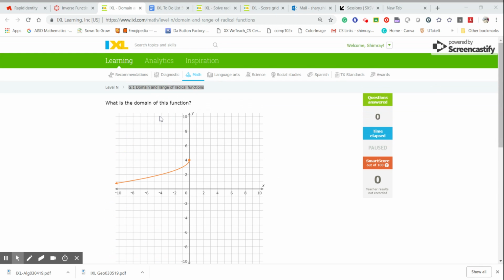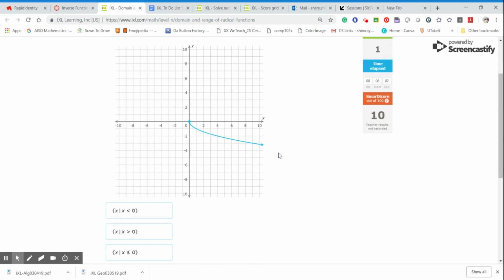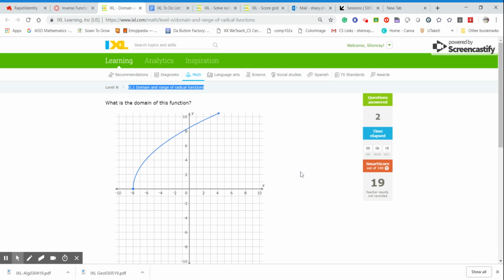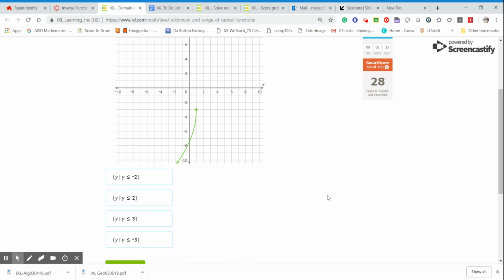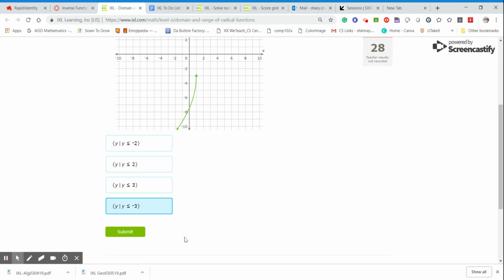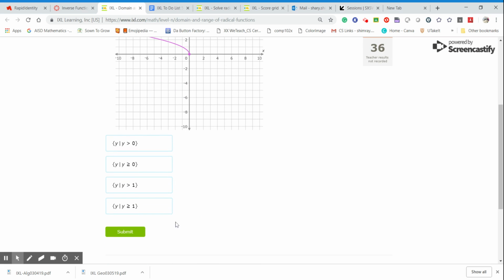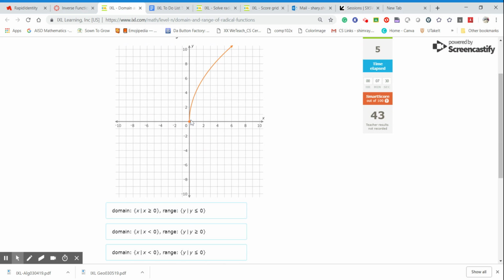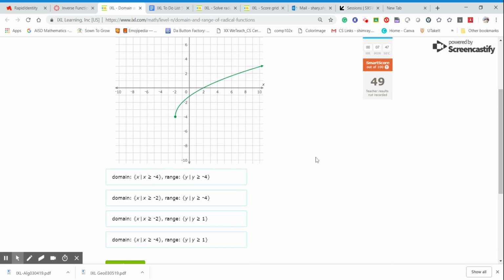Domain and range of radical functions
Examples of Domain and range of radical functions